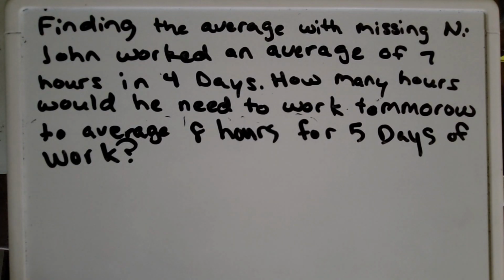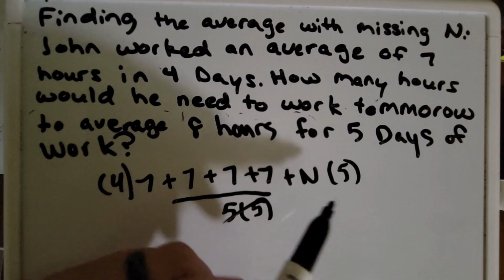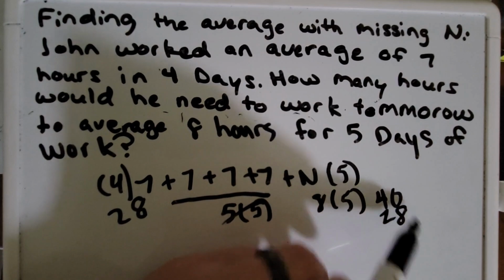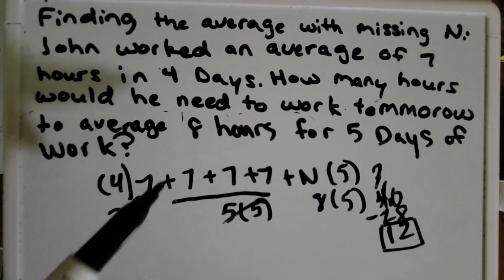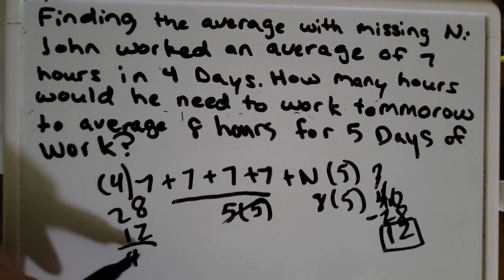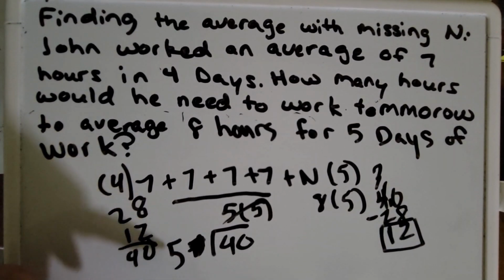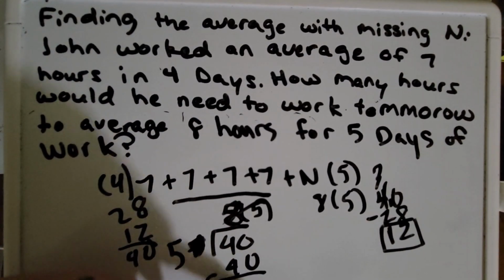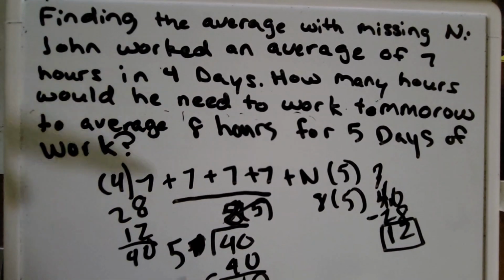Finding the Average with the missing number: ASVAB Prep Math Fundamentals 2025